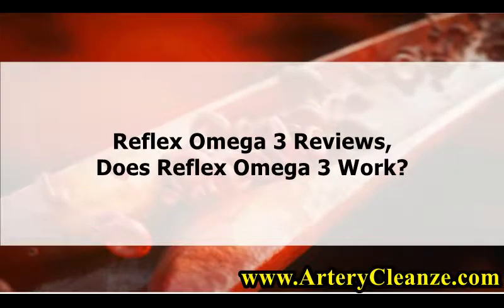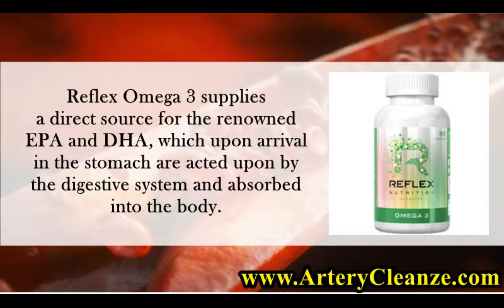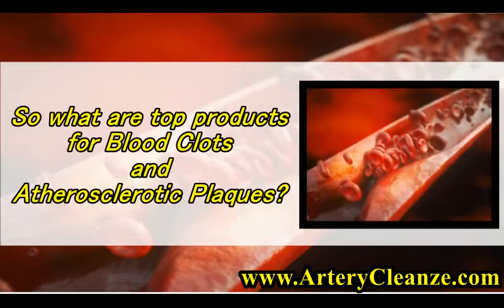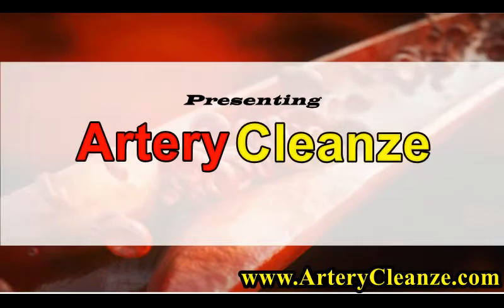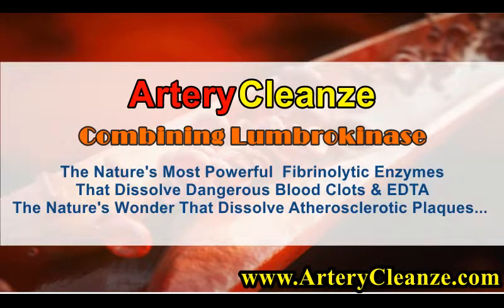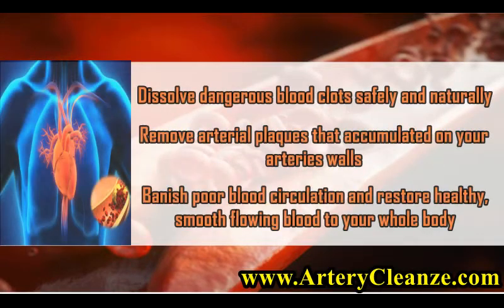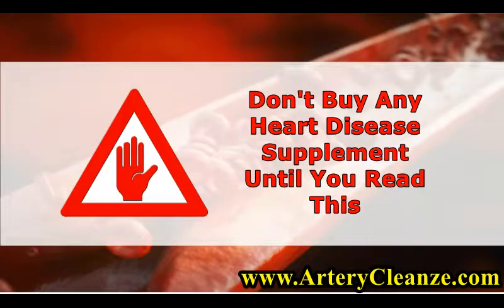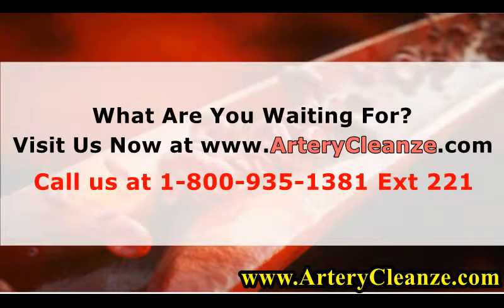Reflex Omega 3 Reviews, Does Reflex Omega 3 Work